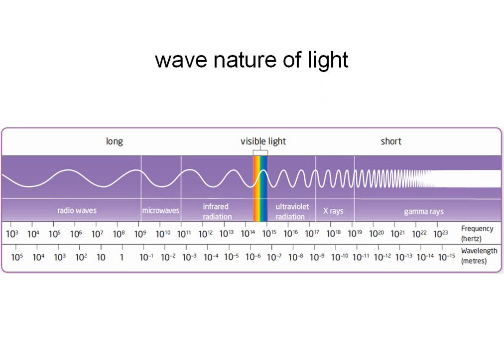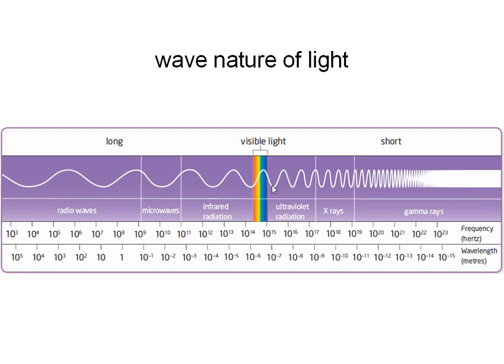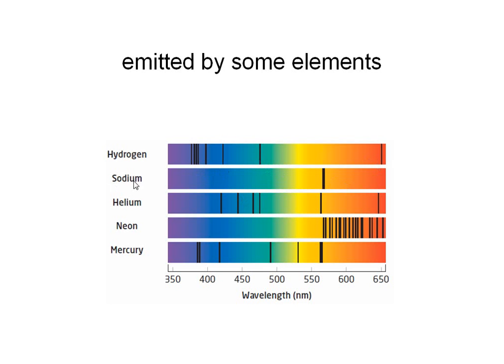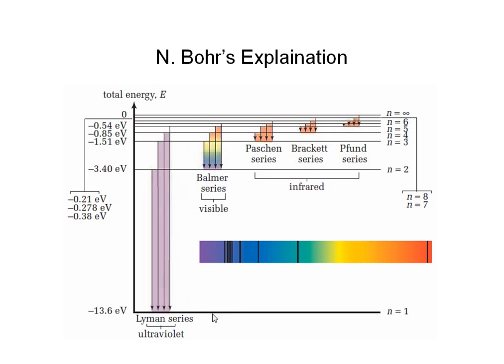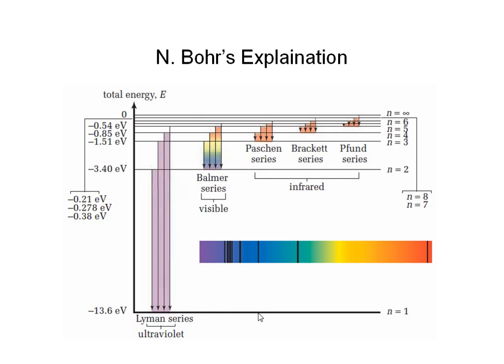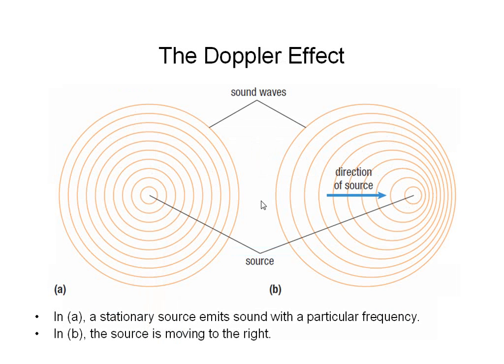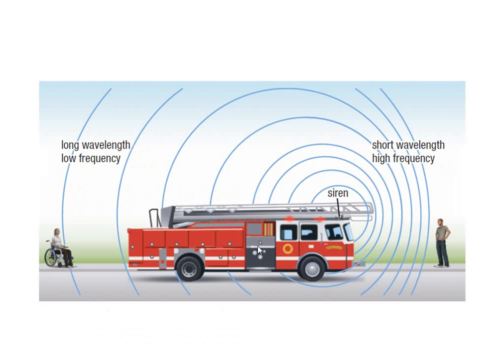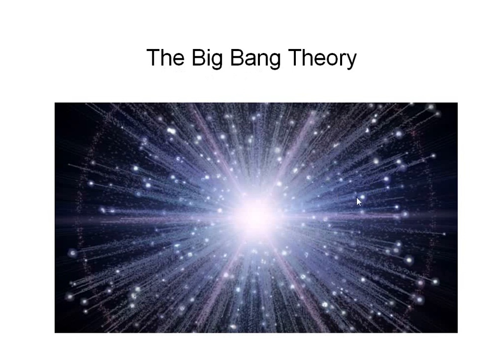5 the big bang theory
Canadian grade 9 science, the universe unit, this lecture is an introduction to the big bang theory